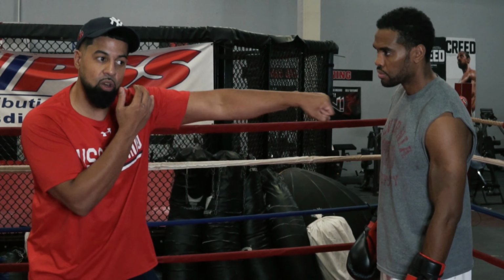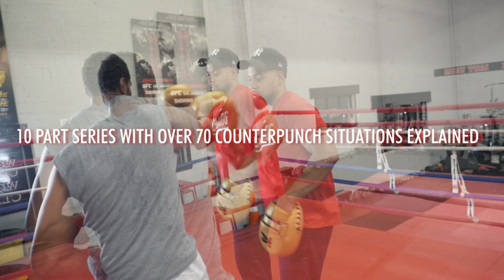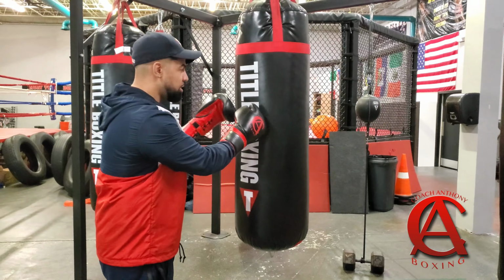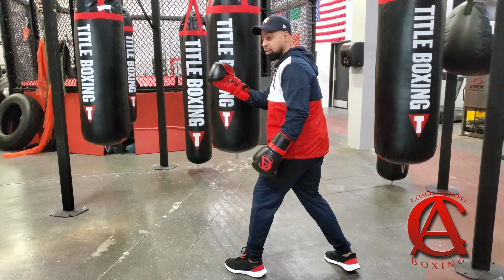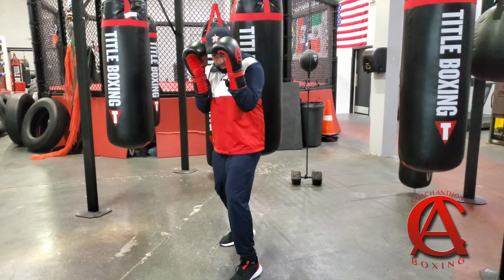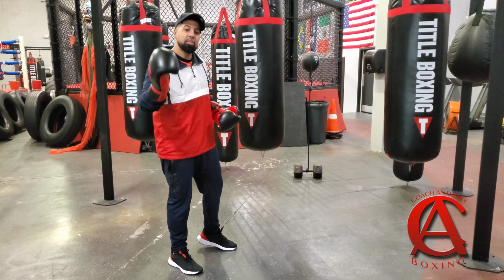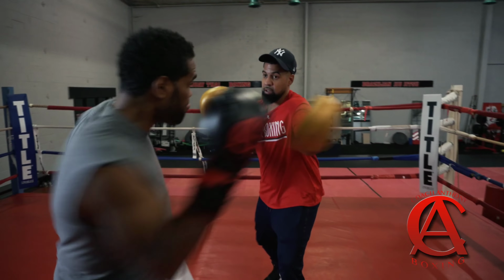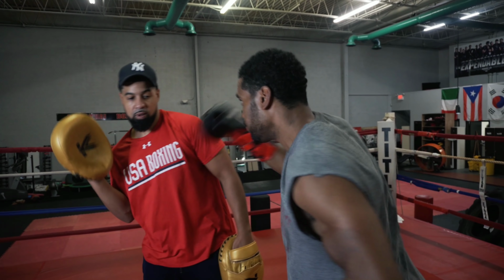How to | cut a angle with a hook on the heavybag { angle series video pt 2}